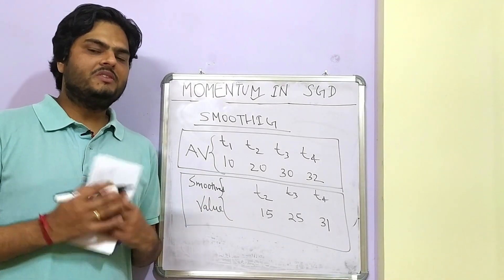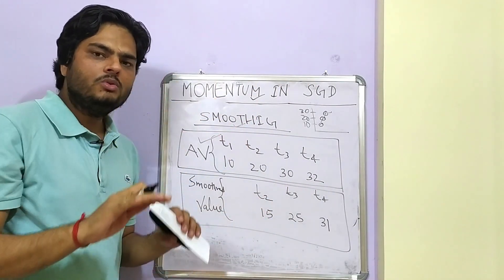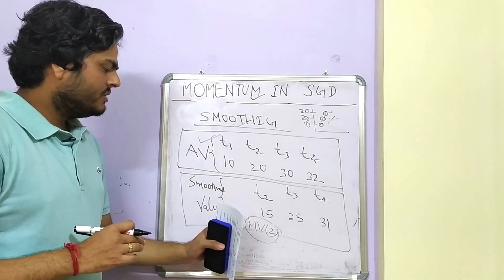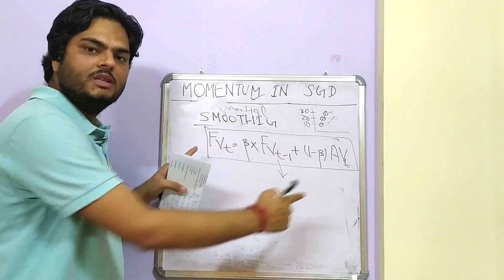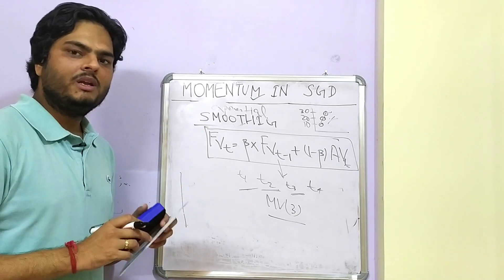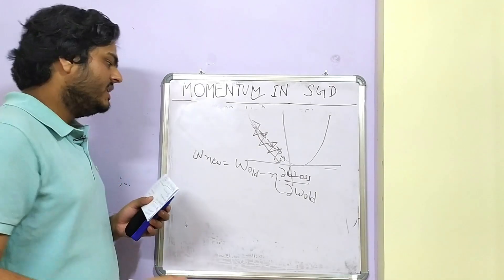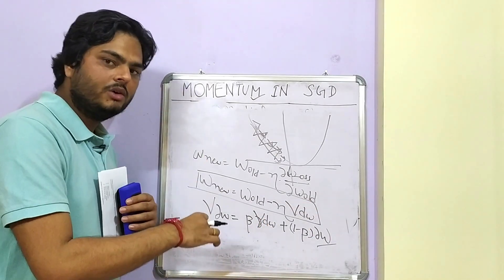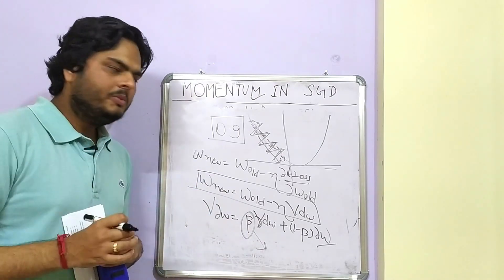Momentum in SGD|Understanding Momentum in stochastic gradient descent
About this video:
In this video, I explain the momentum concept in stochastic gradient descent.
below questions are answered in this video:
1. What is momentum in SGD?
2. How momentum works in stochastic gradient descent
3. Momentum Coefficient in gradient descent
4. How Momentum works in gradient descent